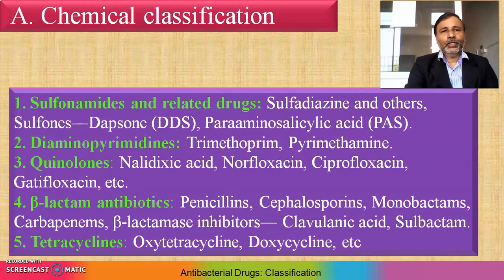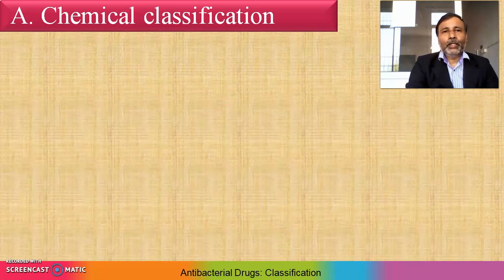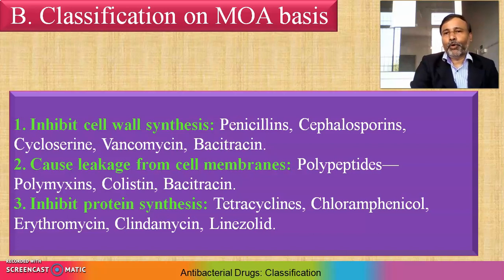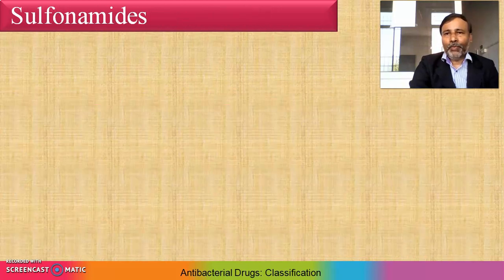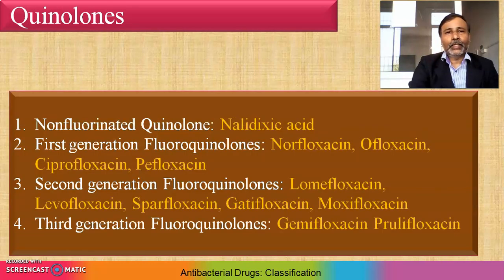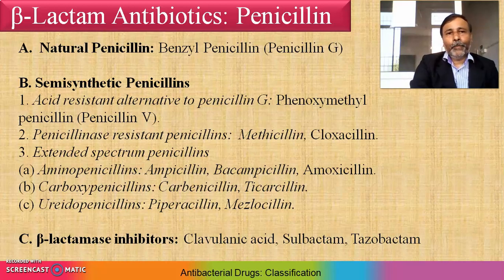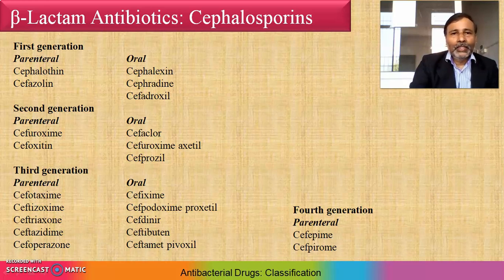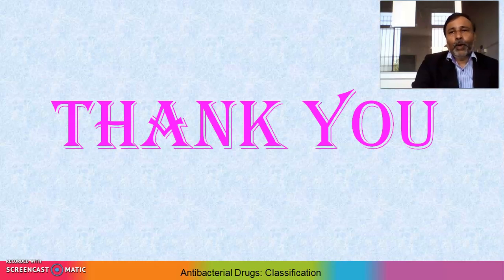GPAT: Classification Antibacterial agents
Classification Antibacterial agents